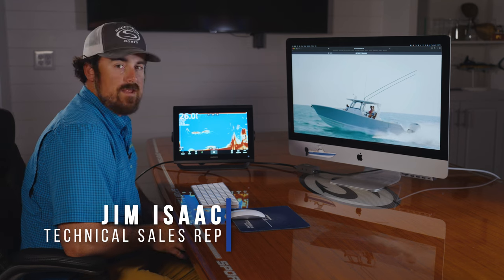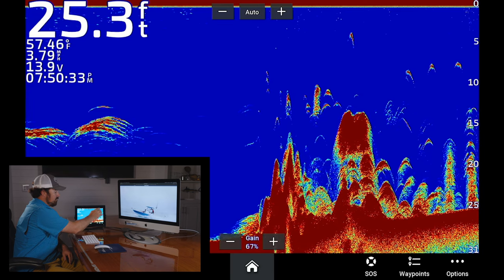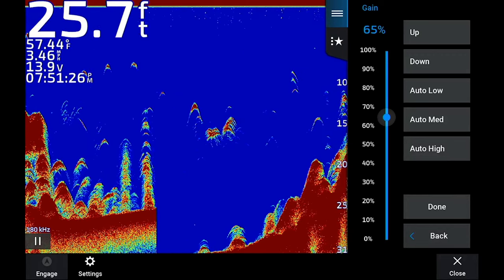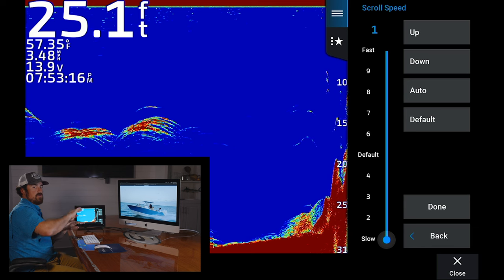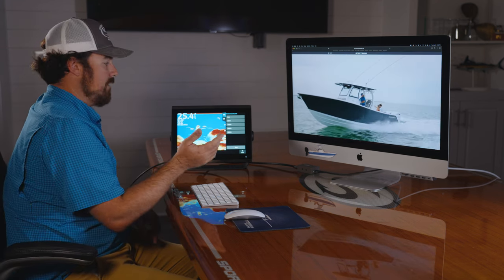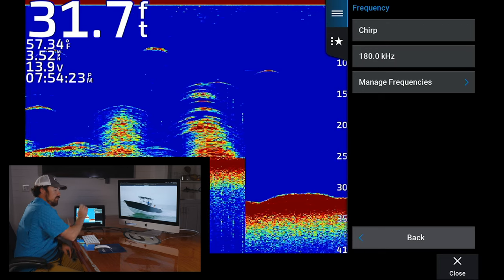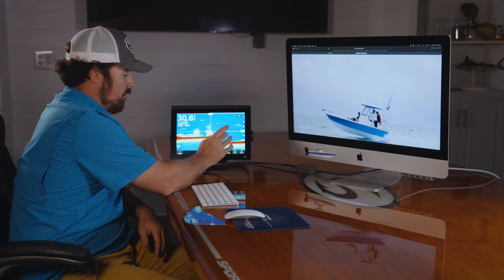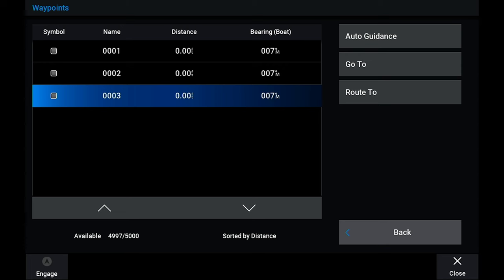Tech Talk - How To Read Garmin Sonar Imaging - Easy Tips To Catch More Fish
In today's episode of Tech Talk, we are discussing Garmin Marine's sonar and how to read it. Learning to read sonar can help you be a safer boater and catch more fish by knowing what exactly you are seeing. Garmin includes several features to help make your experience using sonar much easier and better suited for your needs.